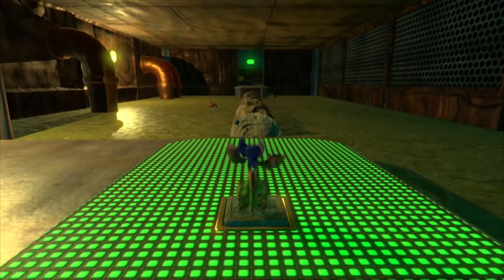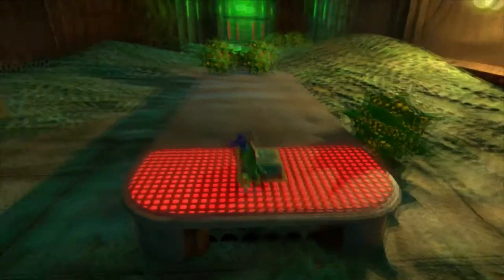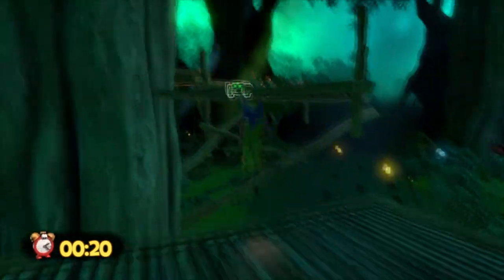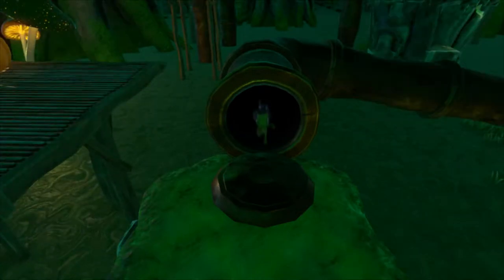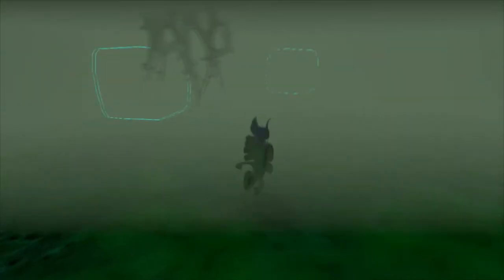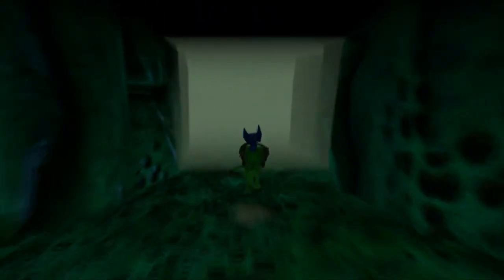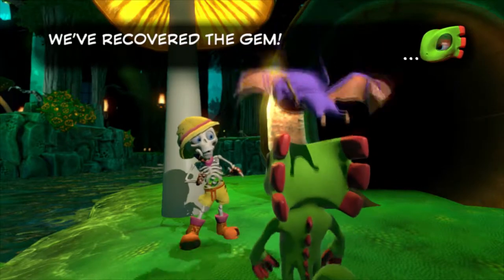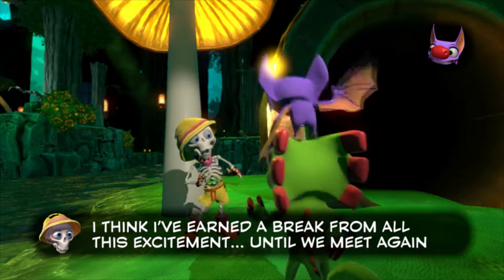Back to The Swamp | Yooka-Laylee #8